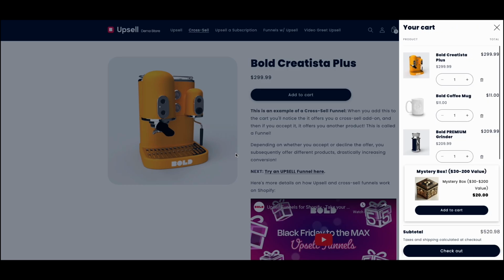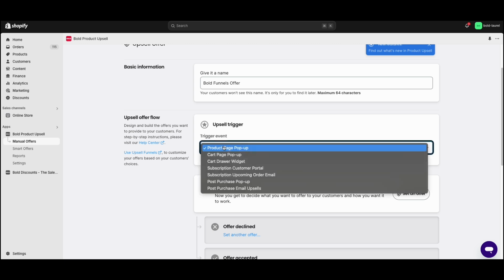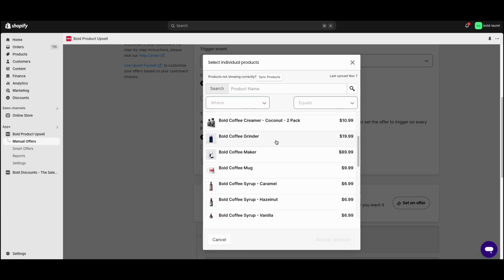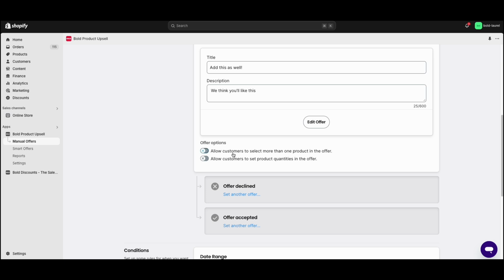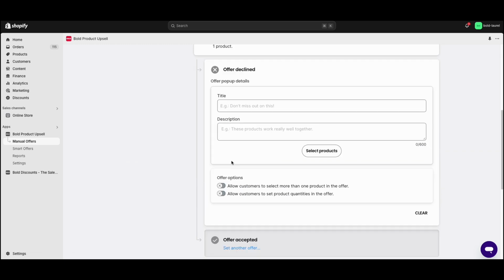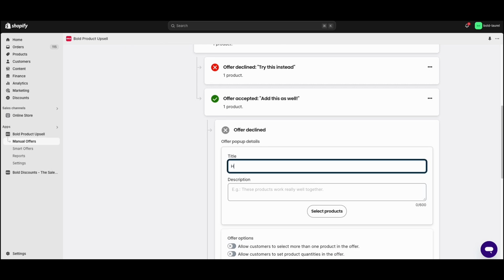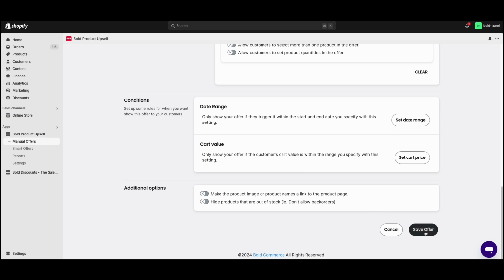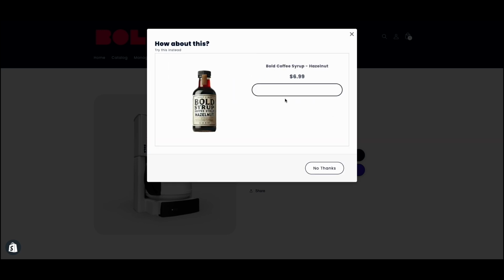Funnels with Bold Upsell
In this video, Brysen provides a brief description and steps on how to create an offer using Funnels in Bold Upsell